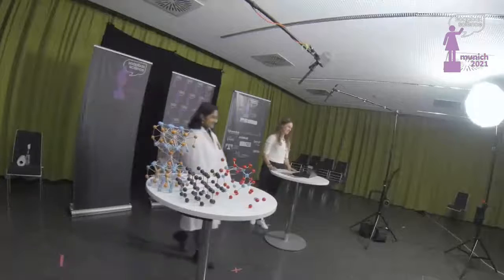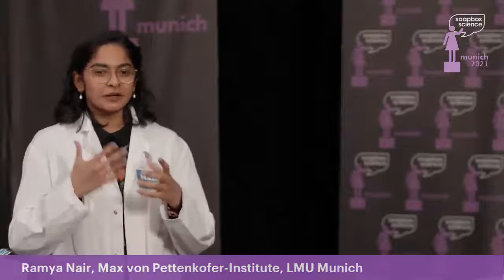From foe to friend – using viruses to treat cancer - Ramya Nair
Ramya Nair, Max von Pettenkofer Institute.
Do you have any more questions? Message them directly to Ramya on her Instagram @r_my_n_ir or on LinkedIn

•English version below•
⚕️ Leukämie ist eine ziemlich verheerende Form von Krebs, die das Knochenmark, die Blutzellen und das Lymphsystem befallen kann. Ein großes Problem dabei ist, dass eine Chemotherapie häufig nicht anschlägt.
👩‍⚕️Ramya Nair, Doktorandin im dritten Jahr am Max von Pettenkofer Institute, arbeitet an der Behandlung von Leukämie, insbesondere an der akuteMyeloischeLeukämie. Sie untersucht wie ein Protein, das bei Viren - die aus der gleichen Familie stammen wie HIV Viren - vorkommt, die derzeitige Chemotherapie verbessern kann.
💻 Hört euch Ramya's virtuellen Vortrag, um mehr über innovative Therapiemöglichkeiten für Leukämie zu erfahren.

•ENGLISH•
⚕️ Leukemia is a quite devastating type of cancer that can affect the bone marrow, blood cells and the lymphatic systems. Unresponsiveness to chemotherapy is a major concern.
👩‍⚕️Ramya Nair, a third-year PhD student at Max von Pettenkofer Institute, is working on the treatment of leukemia, specifically AcuteMyeloidLeukemia. She’s studying how a protein found in viruses - from the same family as HIV - can enhance current chemotherapy.
💻 Join Ramya virtually to learn about innovative treatment options for leukemia.